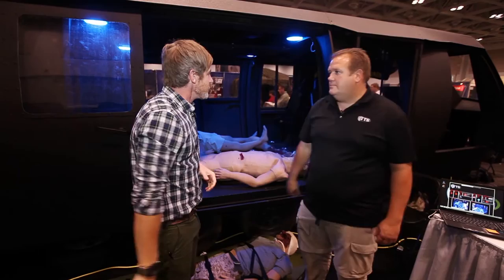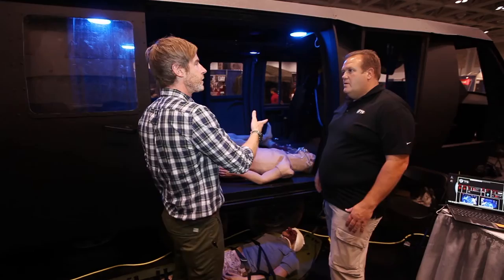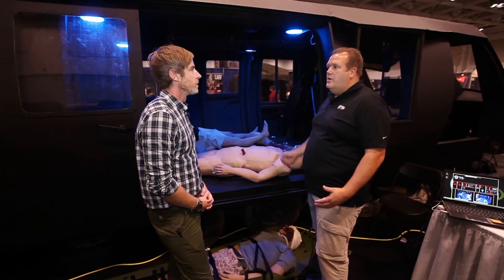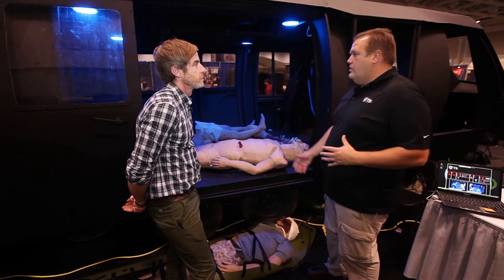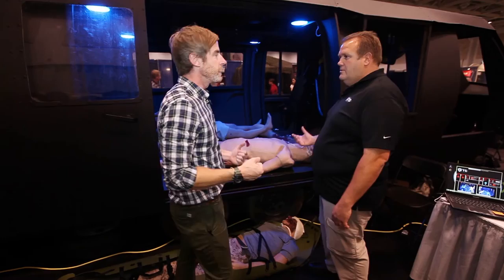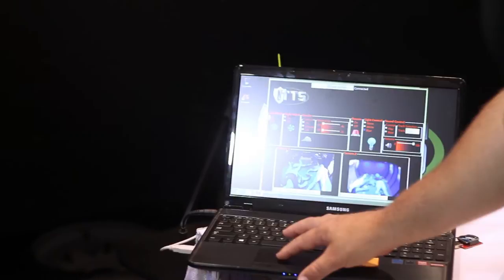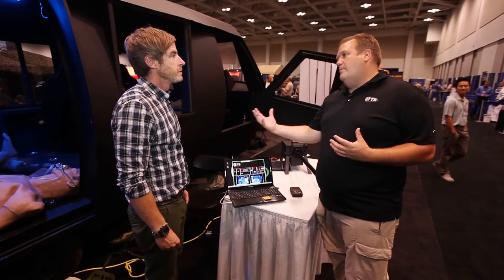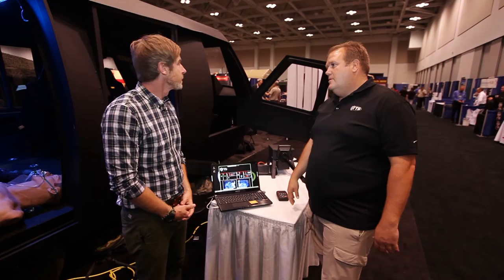ITTS | ADS TV | Warrior Expo East 2013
Keary Miller from ITTS (Innovative Tactical Training Solutions) stops by at Warrior Expo East to talk about the CASEVAC H60 Blackhawk Training Simulator.